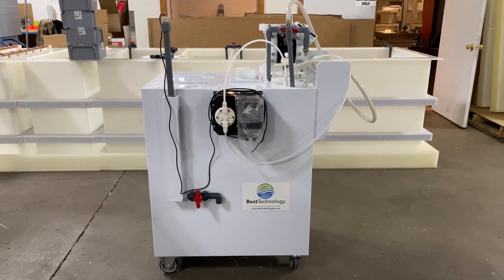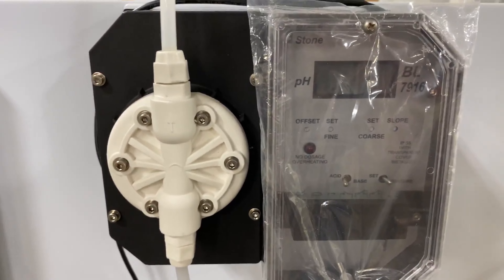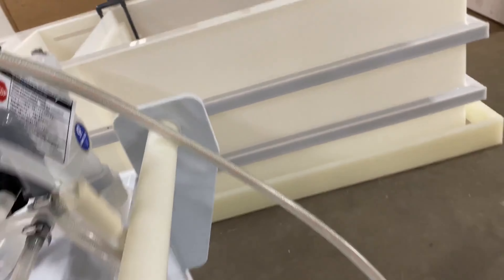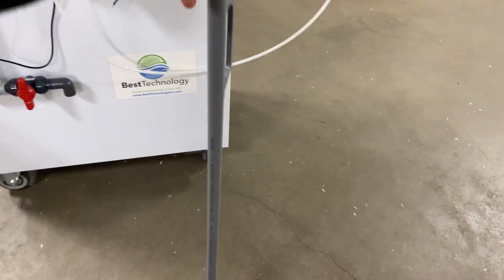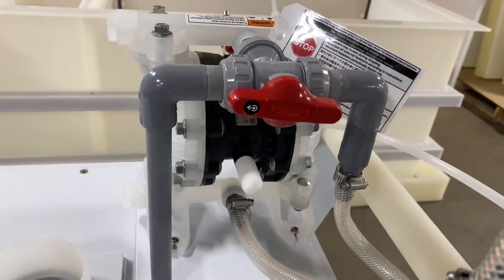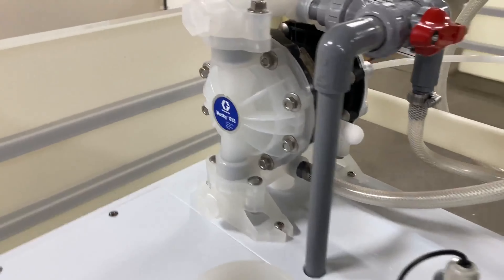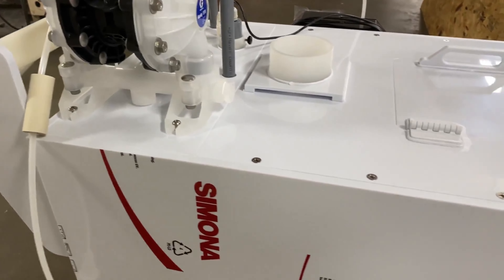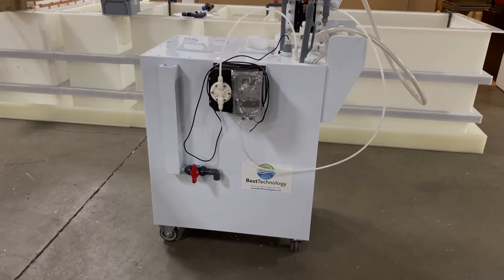Mobile Chemical Neutralization Cart for Metal Finishing Tanks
The Best Technology Chemical Neutralization Cart allows for automatic dosing of concentrated alkaline (sodium hydroxide, etc.)  or acidic (passivation - nitric, citric, etc.) solutions to neutralize chemistry coming from metal finishing process tanks.

The cart is fully mobile / portable for use next to process tanks and allows for mobility to transfer to waste treatment pits or storage tanks.

0:00 Intro
0:08 Automated dosing of neutralizing solution
0:39 pH probe in water jacket
0:56 Suction from processing unit
1:12 Three-way valve for suction, circulation or output
1:32 Air diaphragm PVDF pump